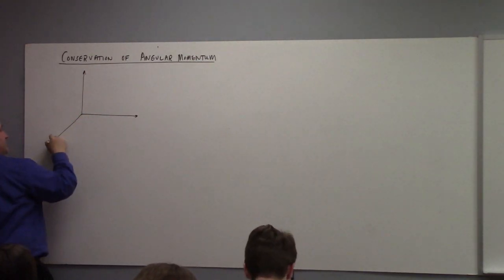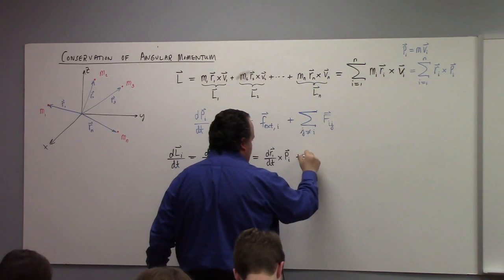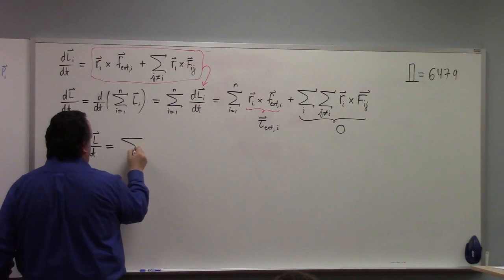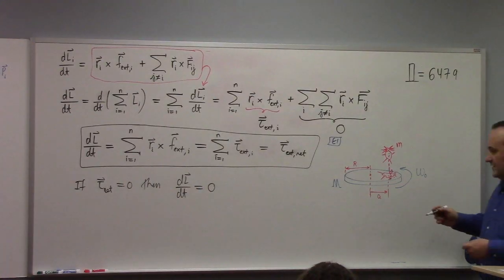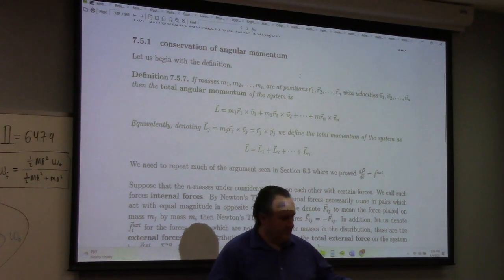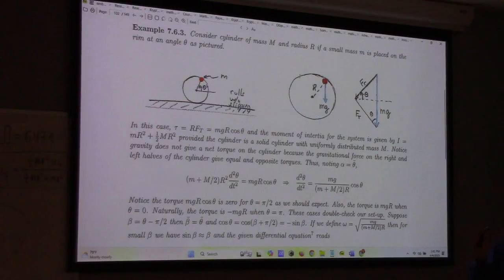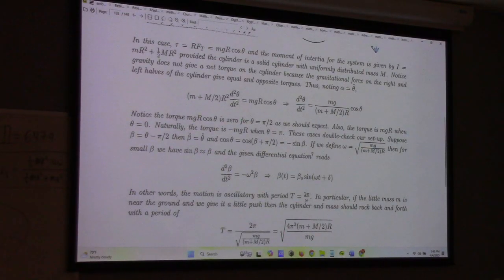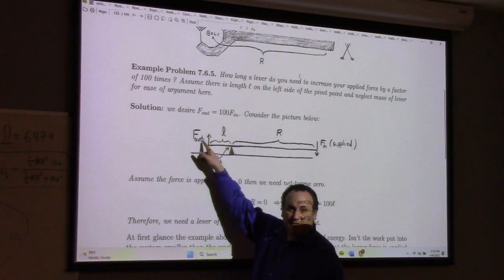Physics: conservation of angular momentum, 4-4-25